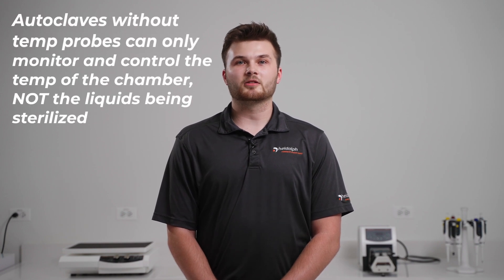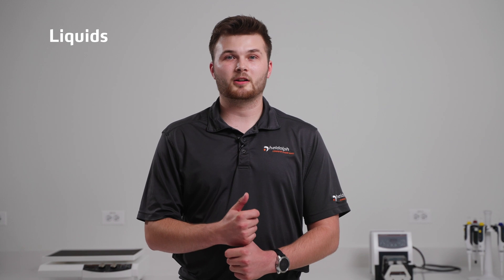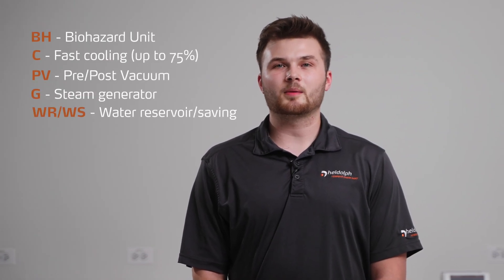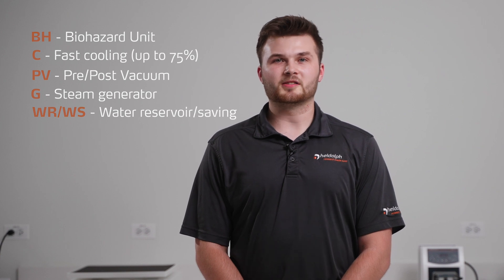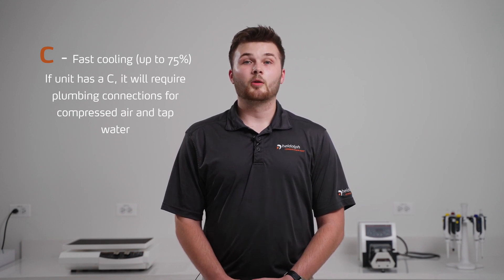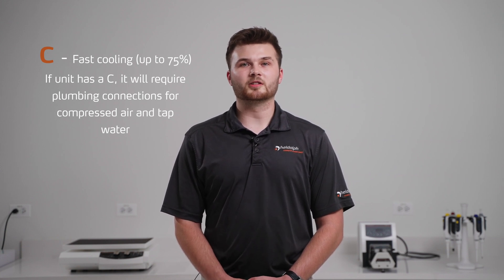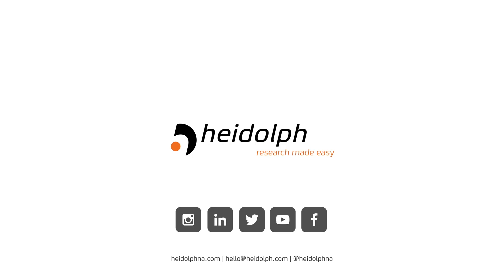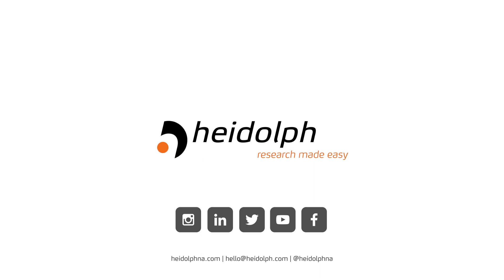Labline Autoclave Features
Heidolph introduces the new Lab Line Autoclaves available with many different features to help meet your sterilization needs!